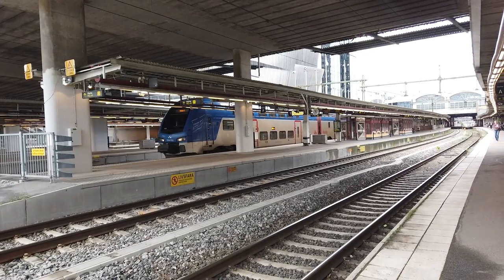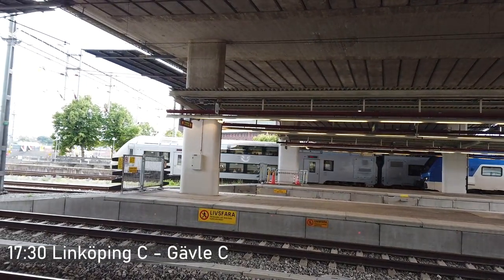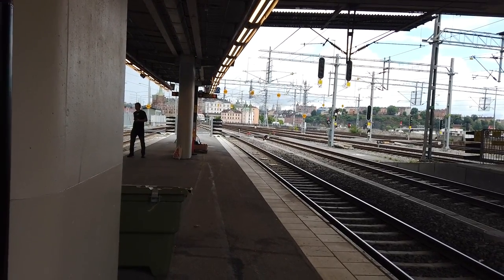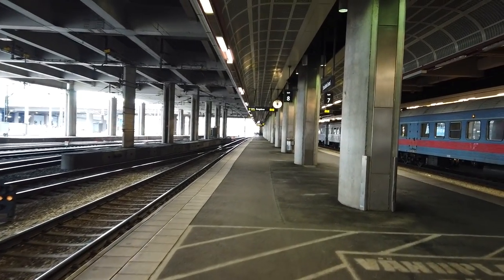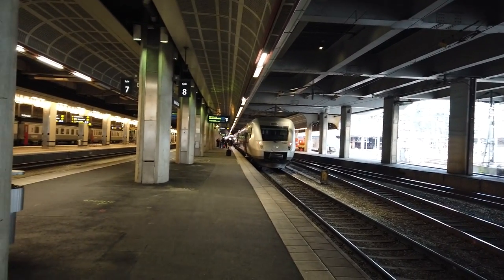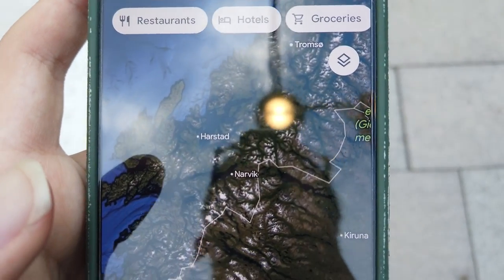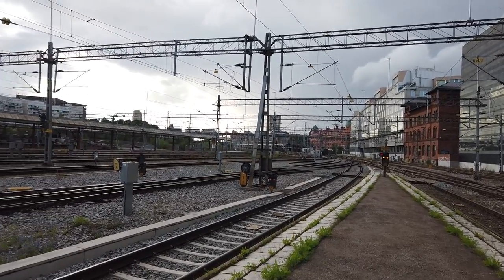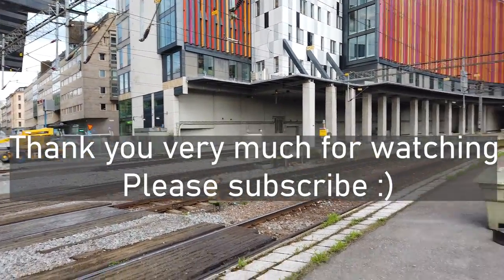Trains at Stockholm Central, Sweden, 13/07/2024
Stockholm Central is the main station serving the capital (and largest city) of Sweden. It sees a multitude of operators including, but not limited to, SJ with their high-speed Snabbtåg services all across Sweden, MTRX with their colourful red sets running to Gothenburg, and Mälartåg operating regional services around the Stockholm area. Also included in this video is the special nightly Vy Nattåg sleeper train to Narvik in the far north of Norway.
Although I have visited Sweden many times before, this was my first visit where I had the opportunity to do any filming (and my first visit to Stockholm itself).
I hope you enjoy the video as much as I enjoyed filming it!